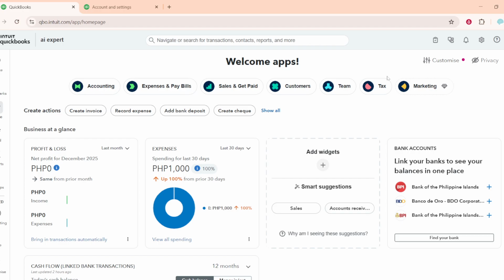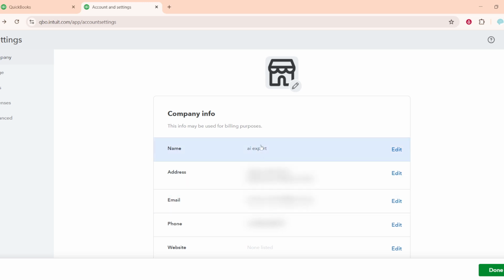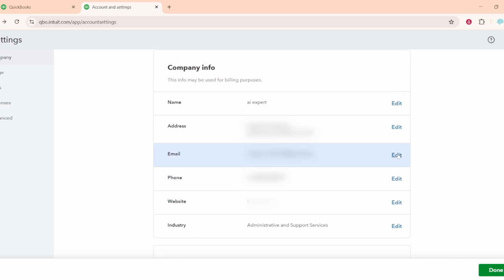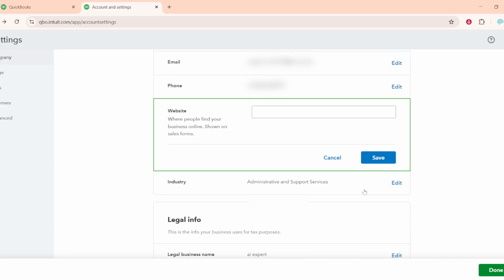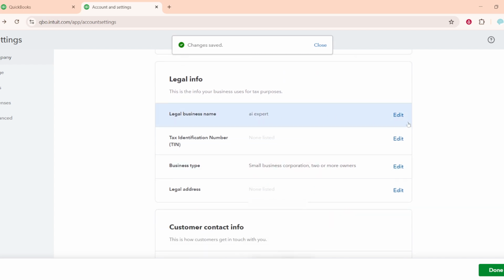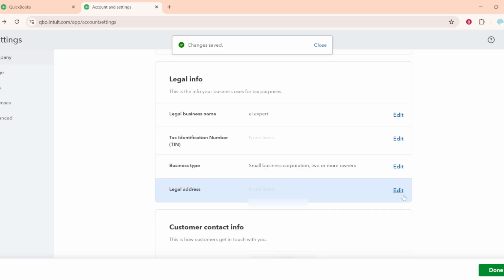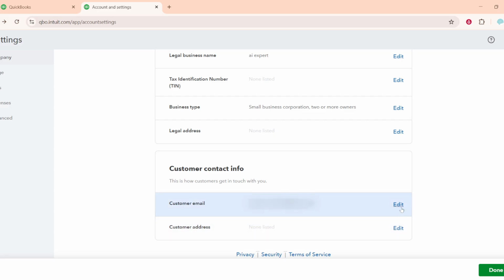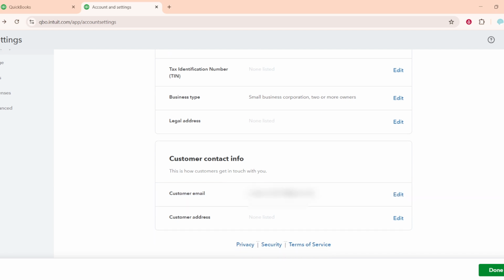How To Set Up Your Company Settings In QuickBooks Online (Full Guide 2026)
In this video, we discuss tailoring the software to your needs by configuring quickbooks company settings. We explore the qbo account and settings menu to adjust your business profile setup and tax preferences.

00:00 Intro
00:13 Navigate to Account and Settings
00:33 Update Company Info
01:32 Update Legal Info
02:08 Update Customer Contact Info
02:35 Finish Setting Updates